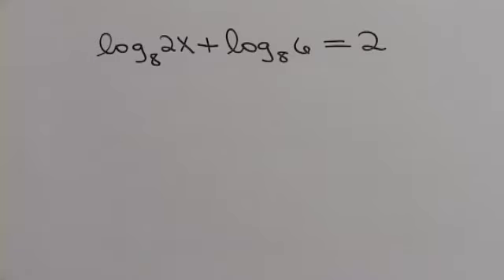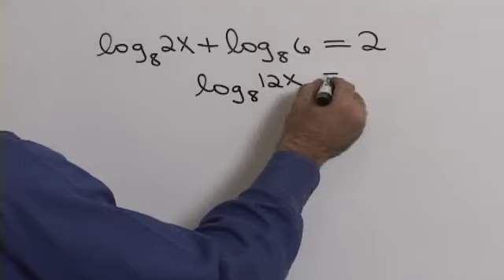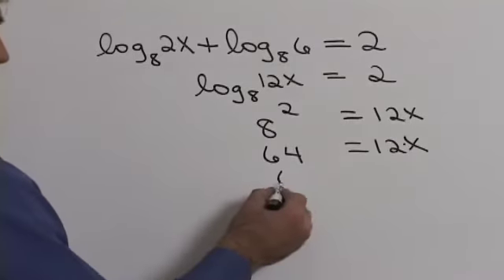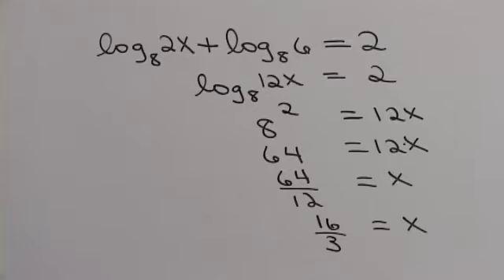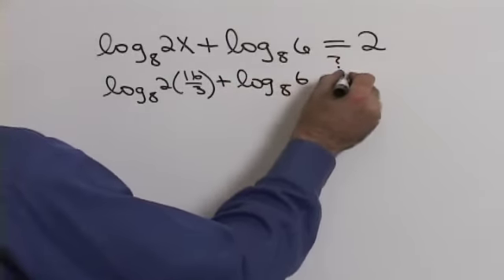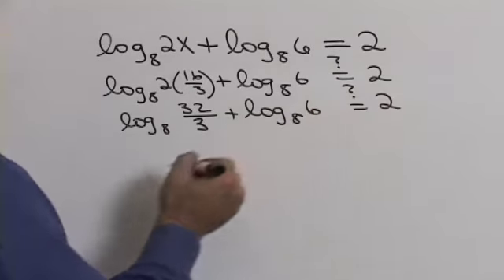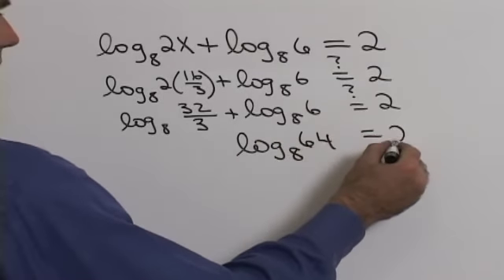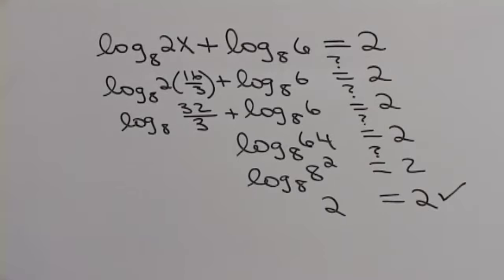Chapter Test Prep - Ch 12, Exercise 13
An instructor walks you step-by-step through the solution to Exercise 13 in the Chapter 12 Test from the textbook Tobey Beginning and Intermediate Algebra 6e.